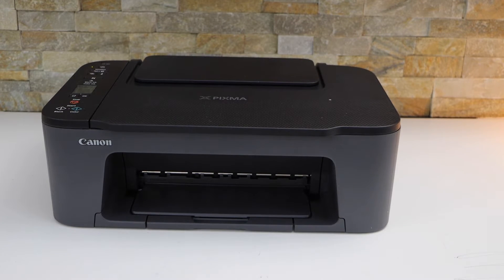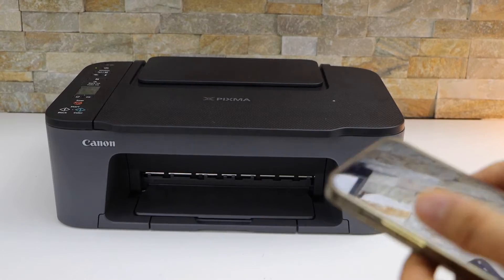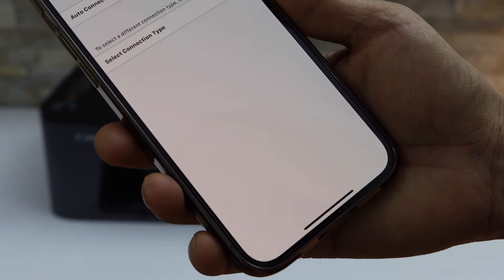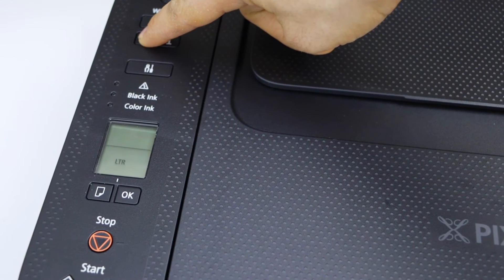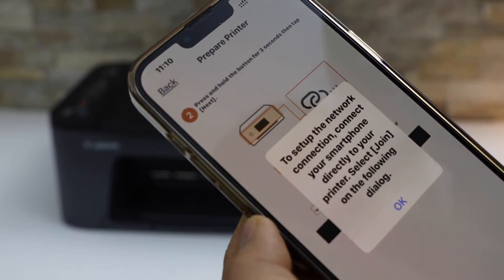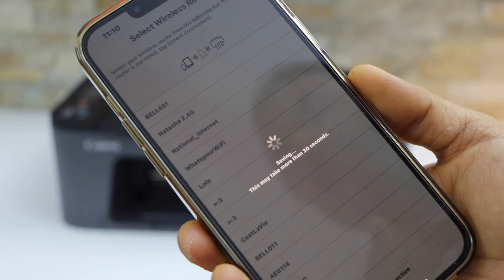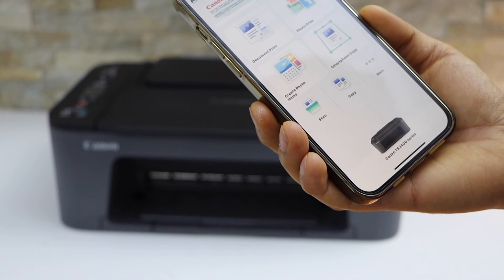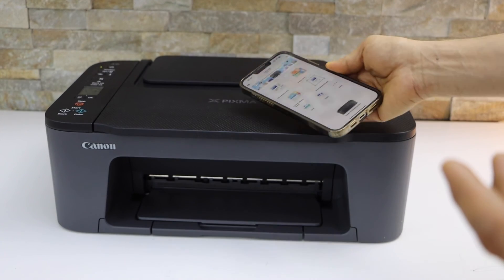Canon Pixma TS3460 WiFi Setup, Connect to Wireless network.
This video reviews how to do the wifi setup of your canon pixma ts3460 printer.